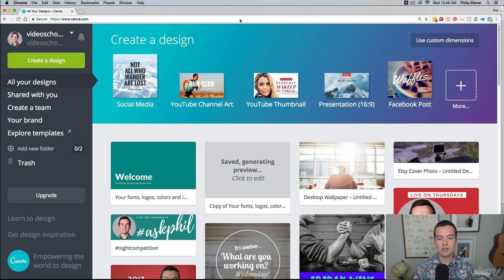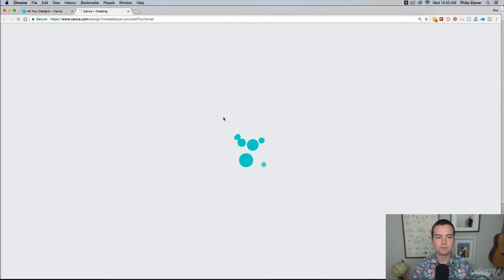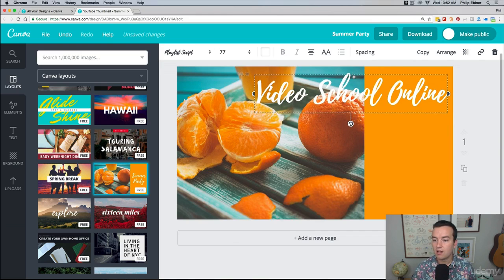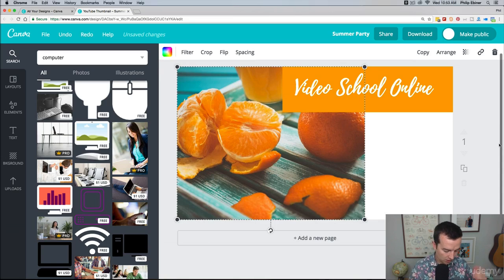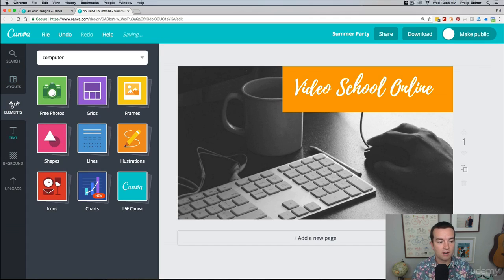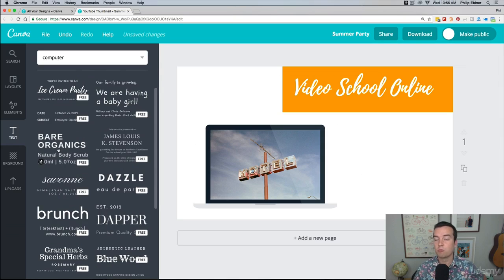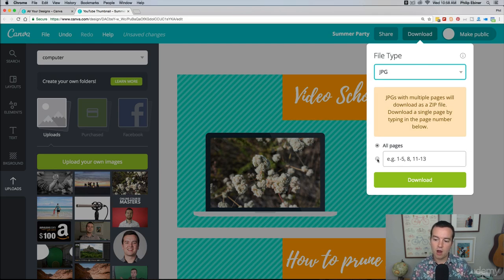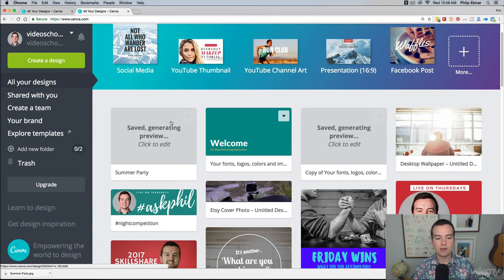022 Quick Canva Tutorial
Myanmar Udemy Paid Courses
Udemy Paid
Paid Courses
Myanmar Paid Courses
Udemy Courses